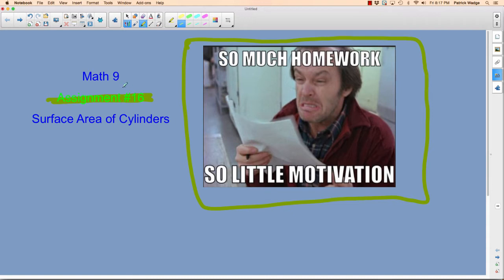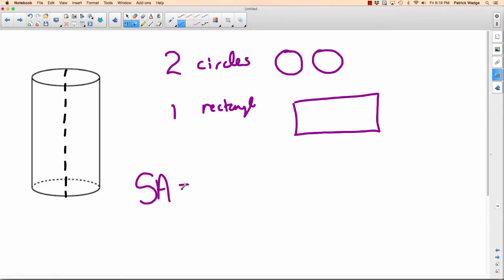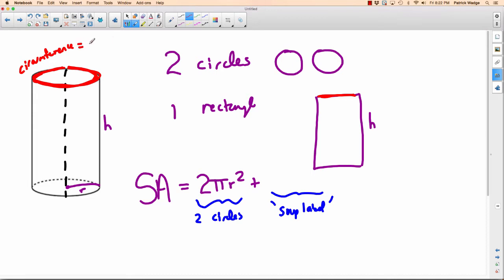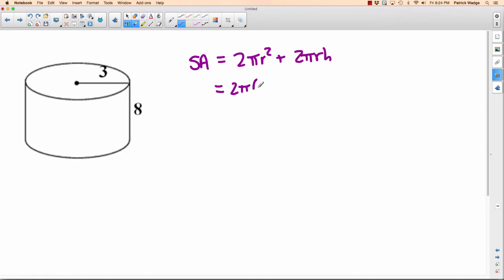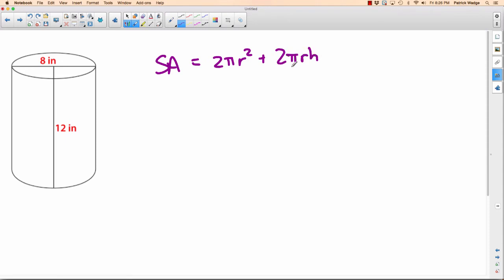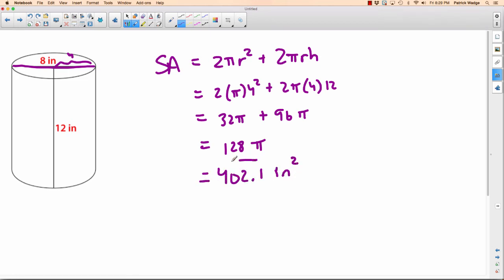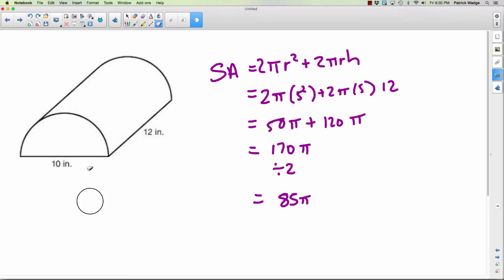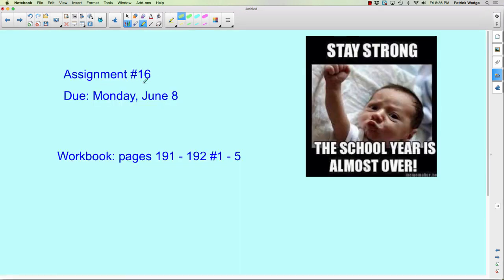SA of cylinders